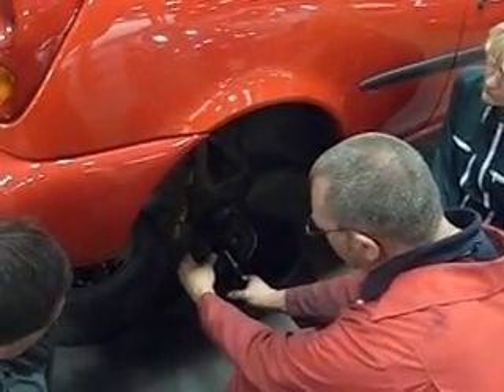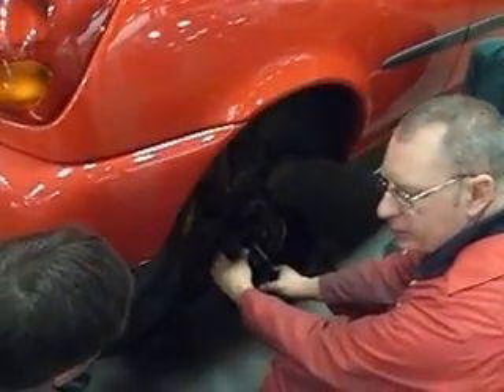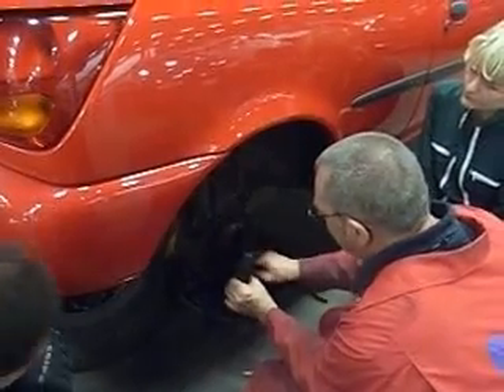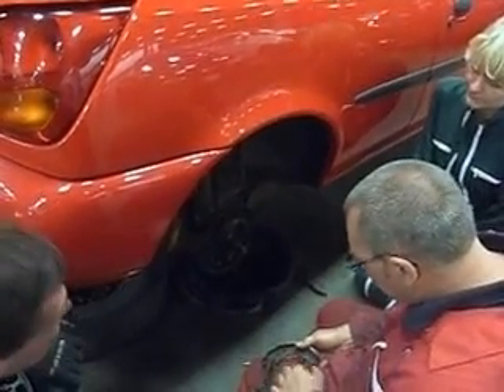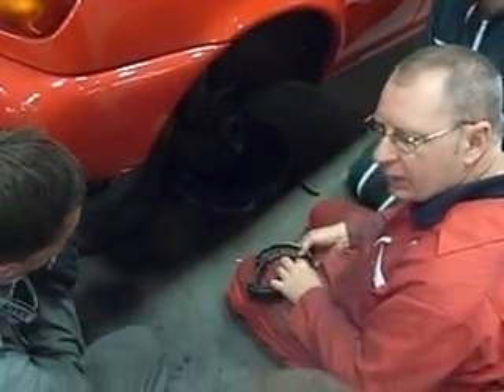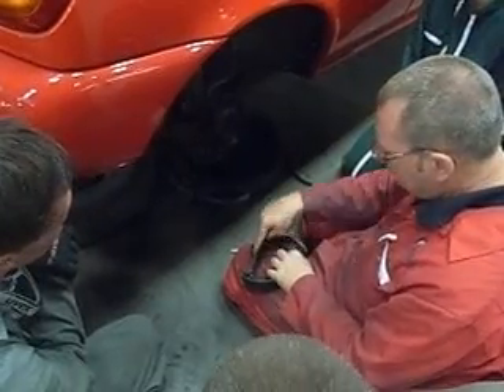Drum Brakes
Steve Gilbertson at Leeds City College shows us drum brakes